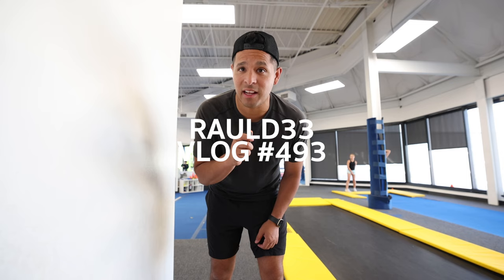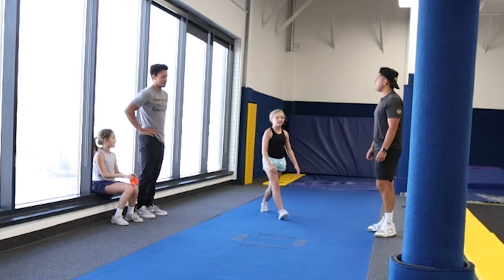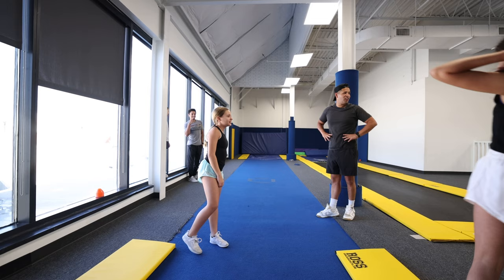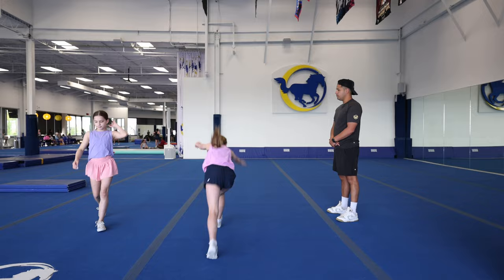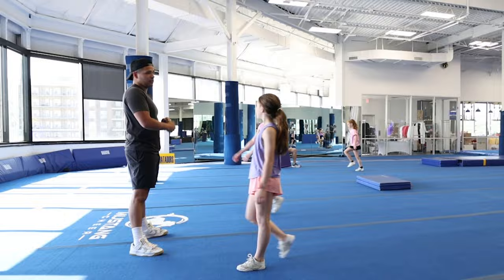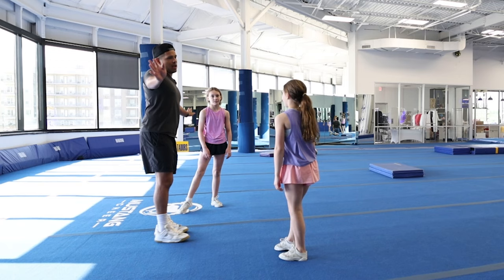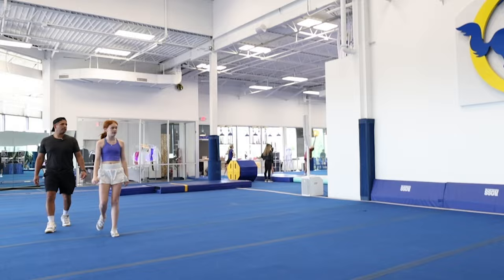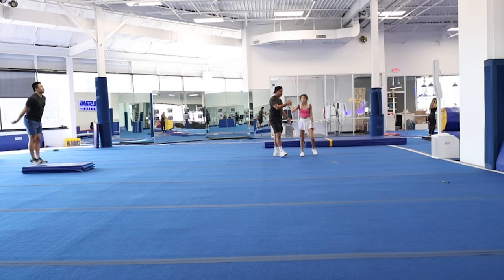These Kids Are Working Hard To Move Up Levels! | Daily Vlog #493